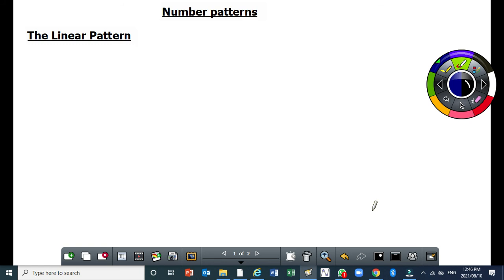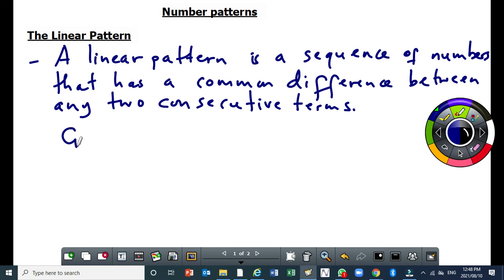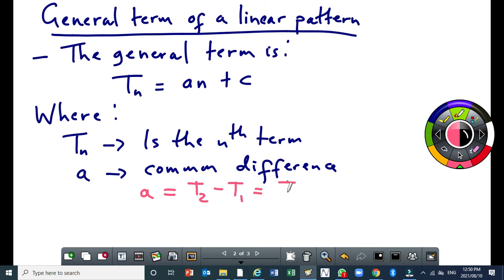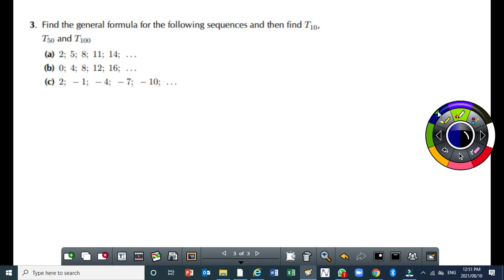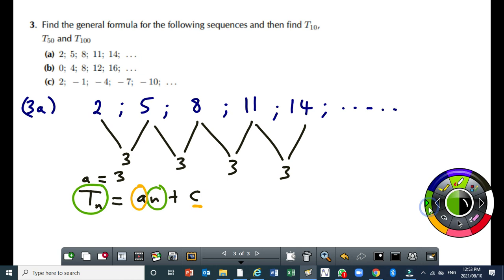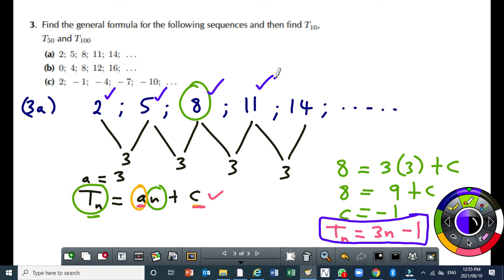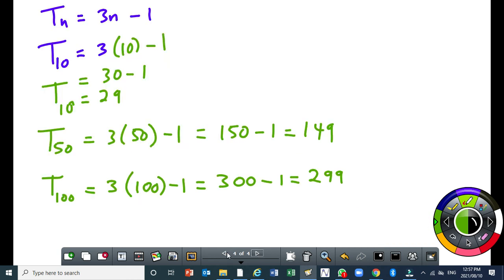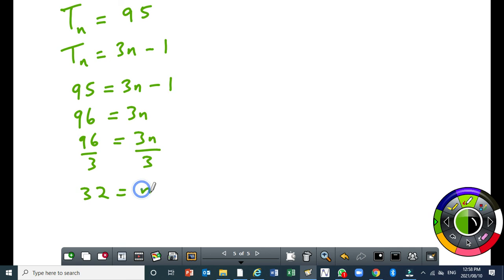Number Patterns Part 1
In this video i introduced the Linear Pattern.